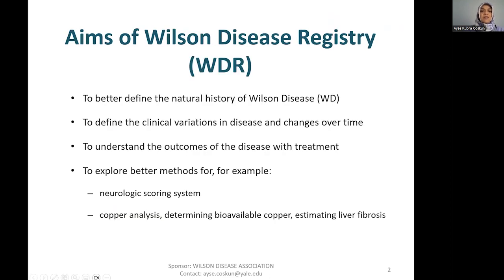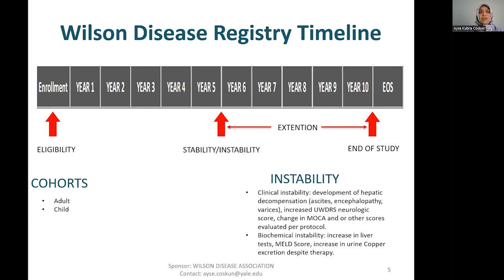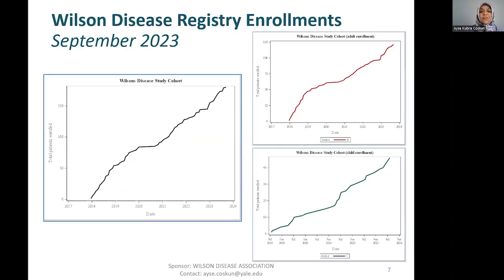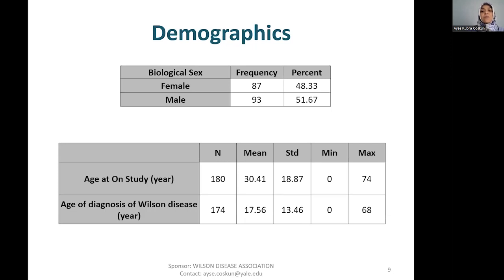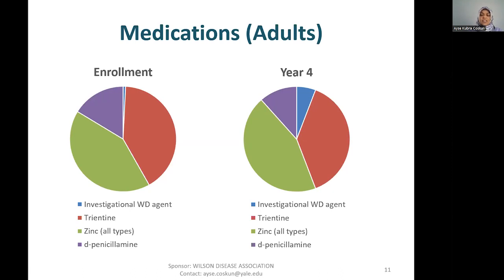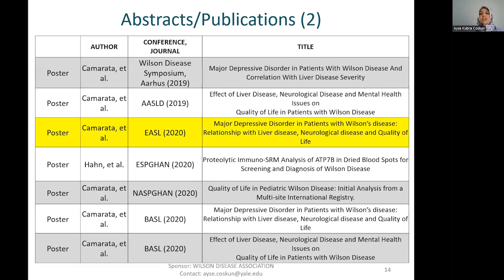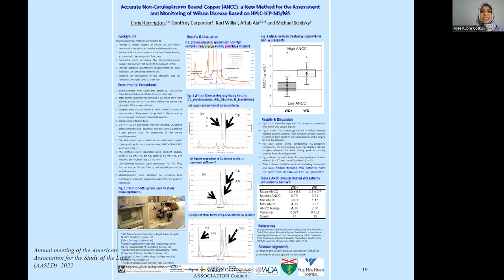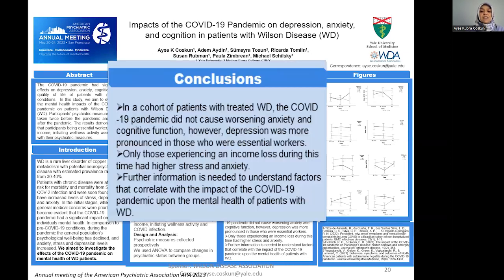What is the Wilson Disease Registry and why we need it.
Ayse Coskun, MD
Wilson Disease Patient Registry Study Project Coordinator, Yale WD Center of Excellence

The Patient Registry Study, funded by the WDA, is our greatest accomplishment to date.  The first five years are completed and data being gathered from patient volunteers is yielding insights to the disease and will continue to provide information that will help the lives of all those living with WD.  Dr. Coskun explains what’s been learned so far and plans for the extension phase of the study.